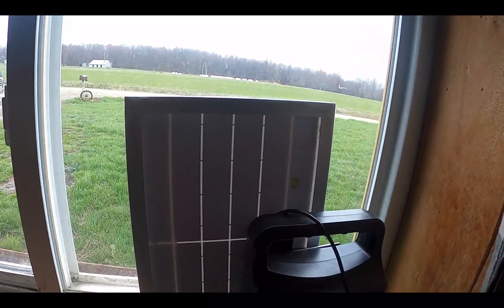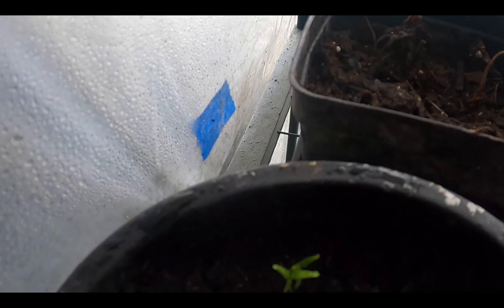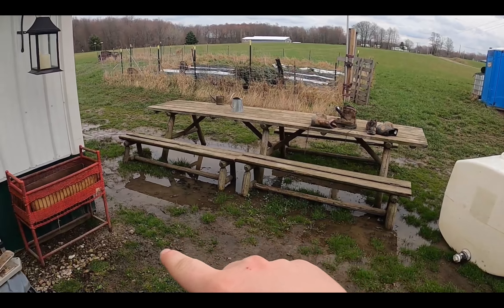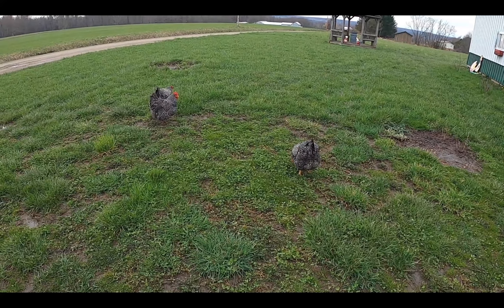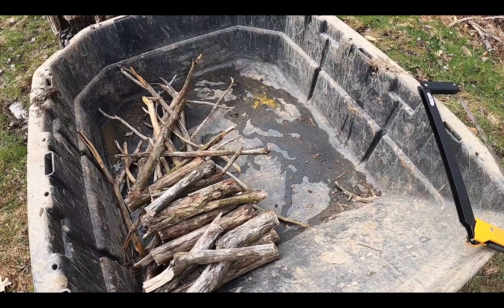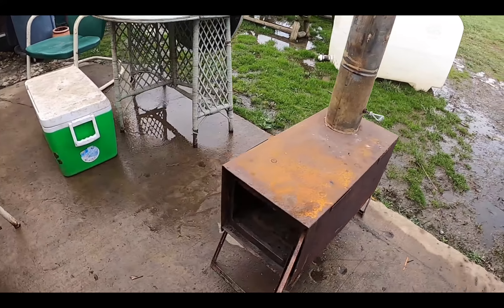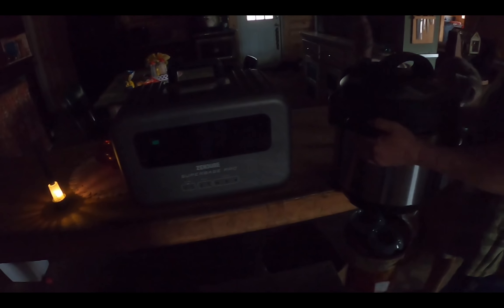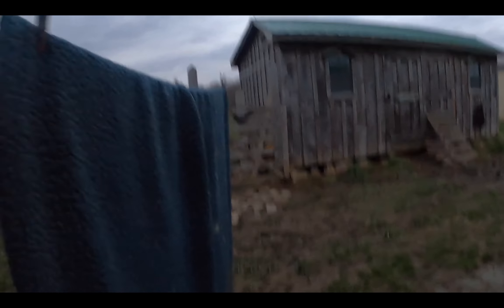Life Without Electric Vlog Day 1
If you are looking for a back-up power solution,  you'll love SuperBase Pro 2000's 2,096Wh capacity. Use your off-grid camping gear for hours on end. SuperBase Pro 2000 is the perfect power solution for on-the-go events.
Things I Have Used The SuperBase For- Air Fryer, Instant Pot, Flat Screen TV, Water Pump, Freezer, Fridge, Charging Cell Phone, Box Fan, ETC.